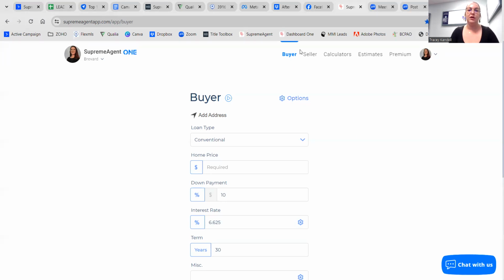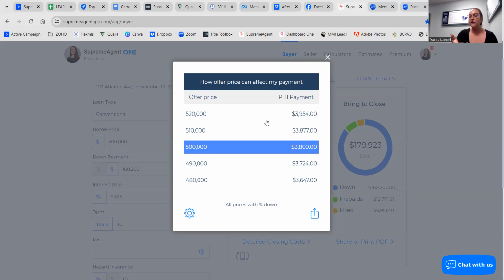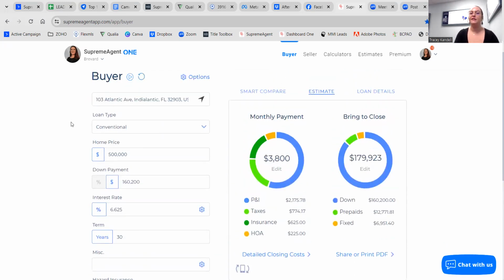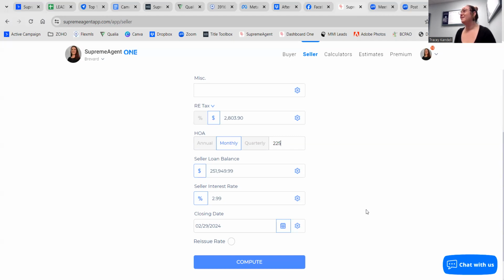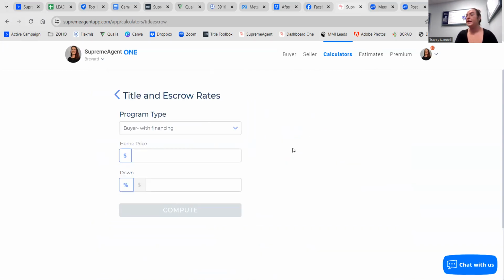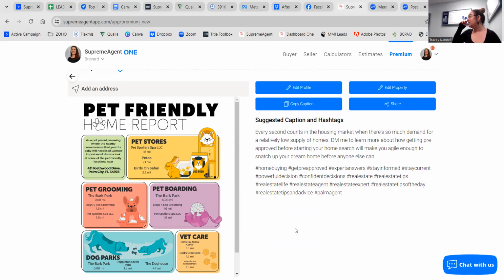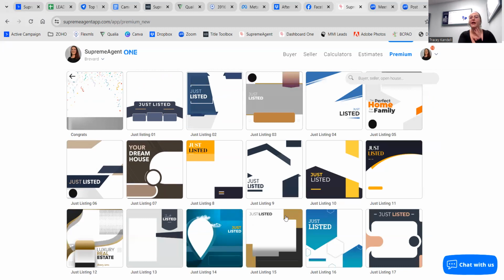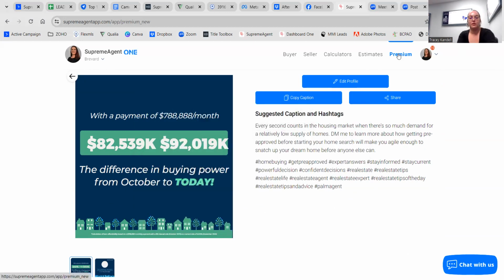DSRE App Training 1/30/24